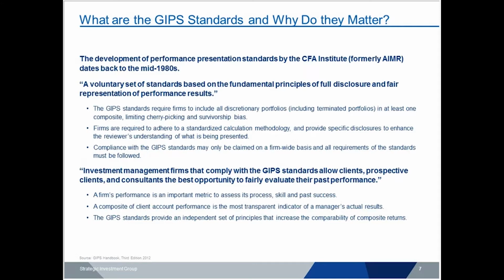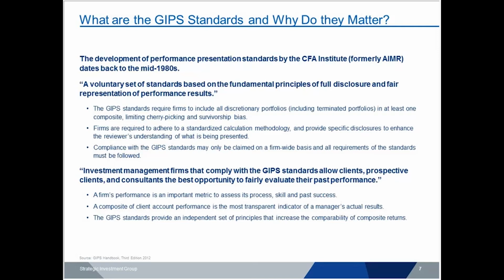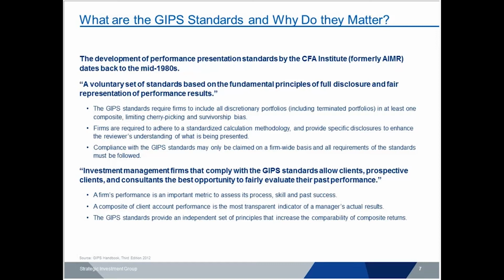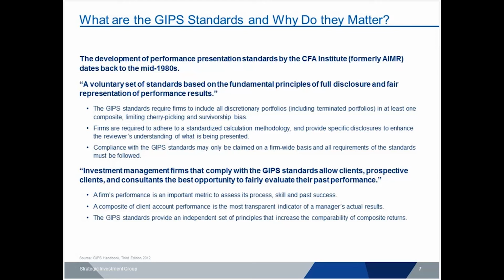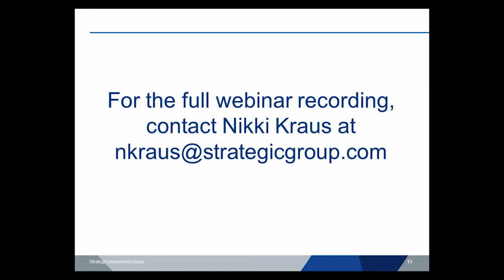Clearing the Fog: The Role of GIPS Compliance in Promoting OCIO Performance Transparency